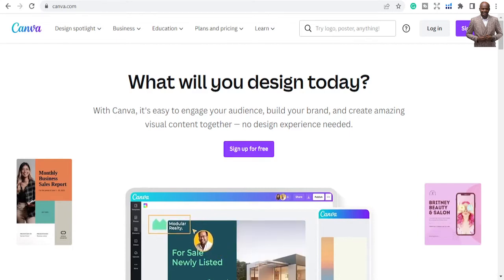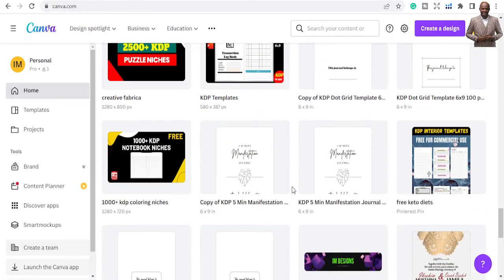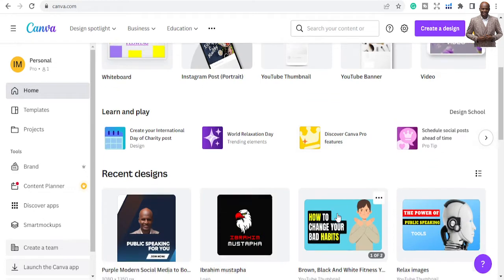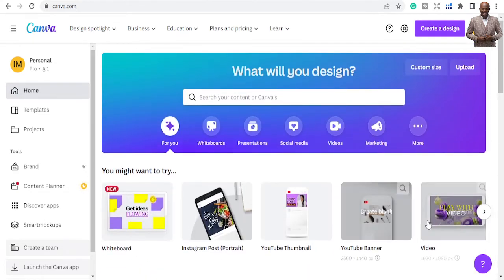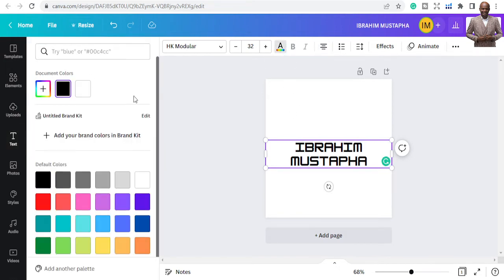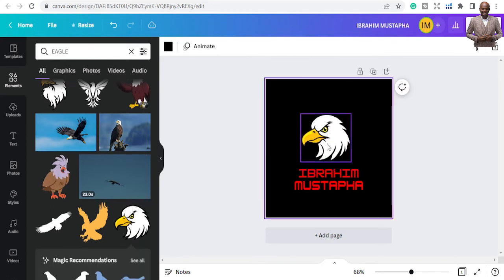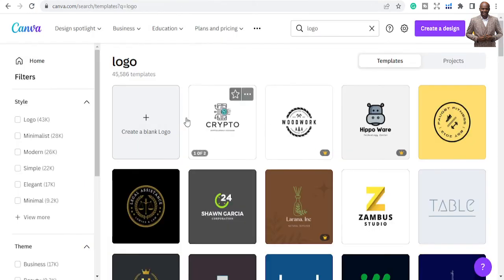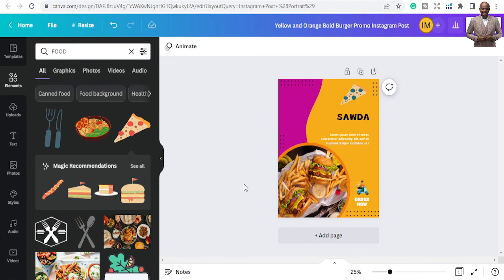How To Use Canva For BEGINNERS | CANVA Tutorials for Beginners